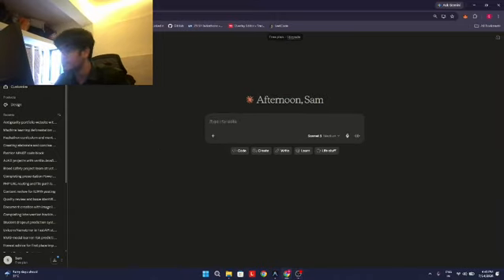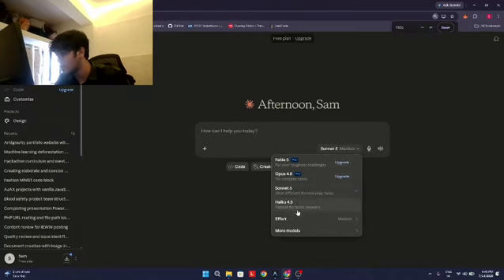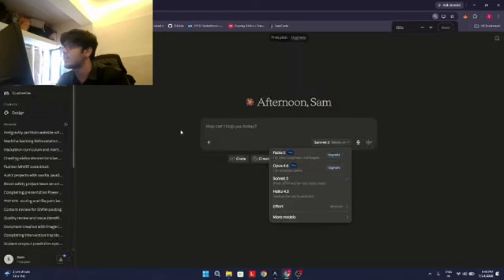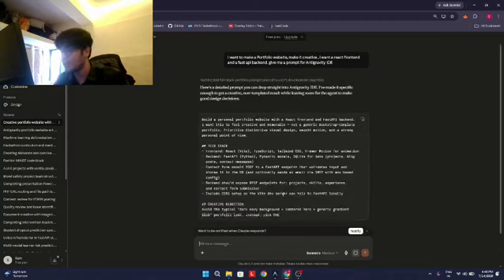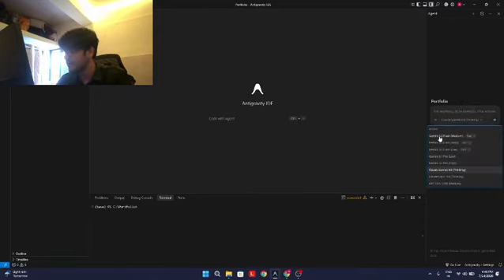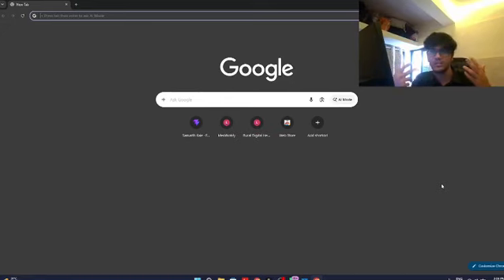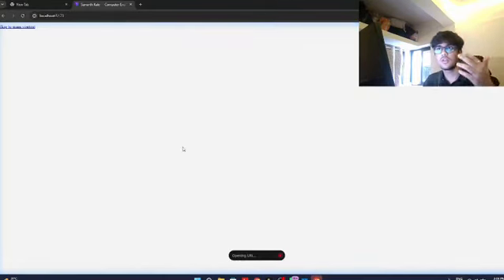Build a Full-Stack Portfolio Web App with Claude AI & Antigravity IDE Tutorial (Build-A-Thon)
Learn how to leverage Claude AI and Antigravity IDE to rapidly design, build, and test a full-stack personal portfolio website from scratch! 🚀

In this video, Samarth walks you through:

LLM Selection & Prompting: Understanding Claude models (Sonnet, Opus, Haiku) and crafting effective initial prompts for app generation.

Tech Stack Setup: Building a modern full-stack web application using a React frontend paired with a FastAPI backend.

AI-Assisted Development ("Vibe Coding"): Utilizing Antigravity IDE's agent-based workflow to write, structure, and assemble project components seamlessly.

Automated Testing & Verification: Watching the AI agent auto-run local dev servers, inspect frontend UI rendering, interact with the site, and fix runtime errors automatically.